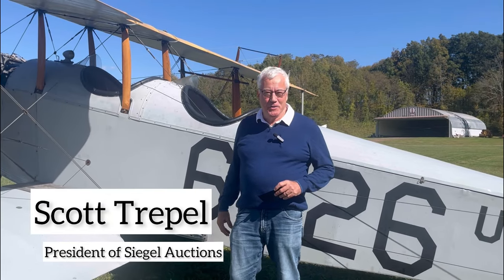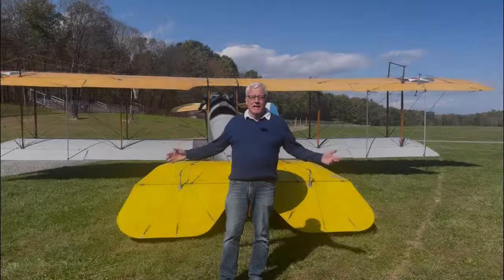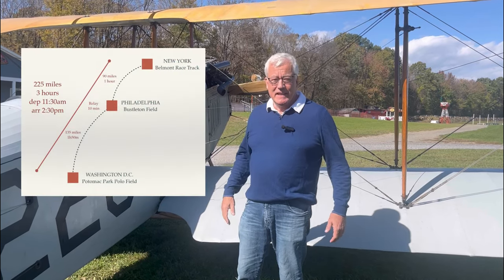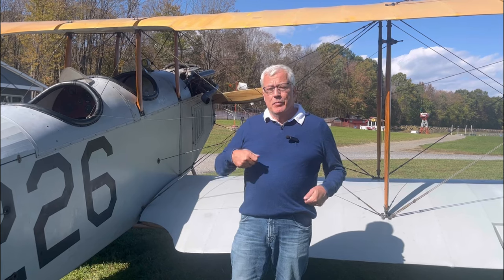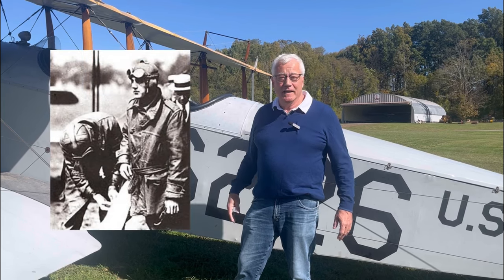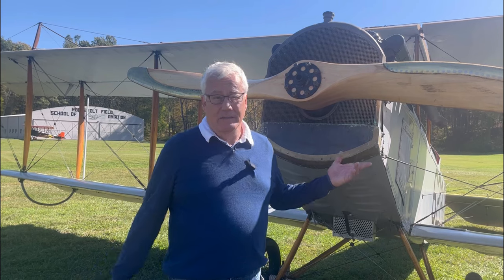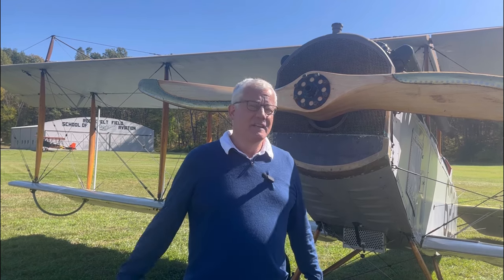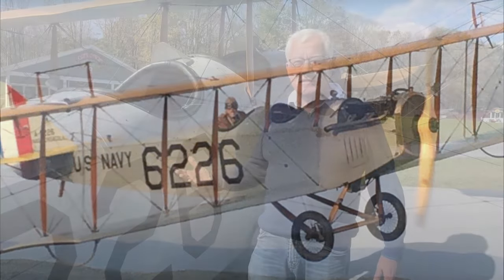In Plane View: A Visit to Rhinebeck Aerodrome (The Road to Jenny NH 95)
Join us on our visit to the Old Rhinebeck Aerodrome where we took the finest example of the Inverted Jenny to meet one of the last surviving "Jenny" (JN-4H) planes. Our President, Scott Trepel, took this opportunity to share the story of the first airmail flights back in 1918.

Thank you to the @OldRhinebeckAerodrome for this incredible opportunity! We're grateful to collaborate with an organization that is as dedicated to preserving and celebrating history as we are.

to learn more about the sale of Jenny NH 95.